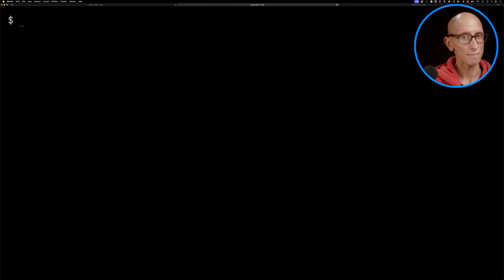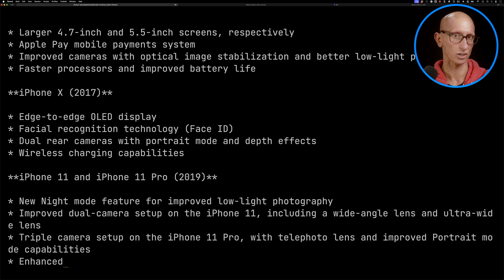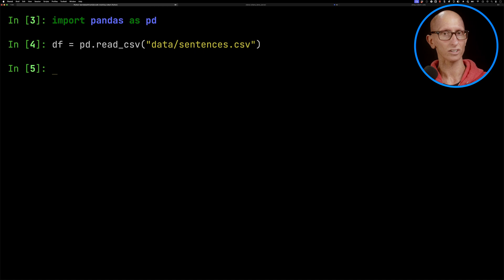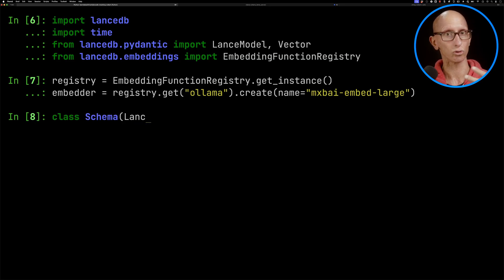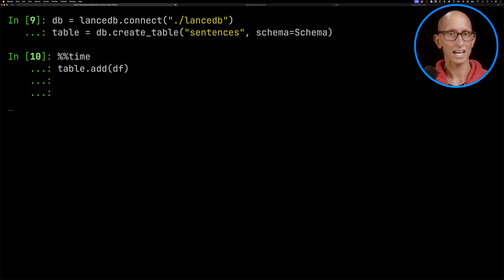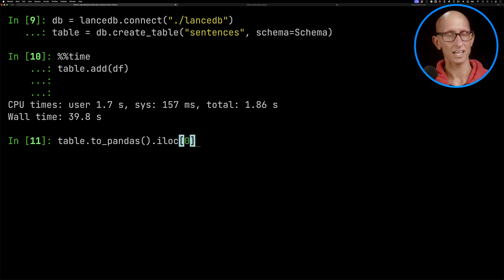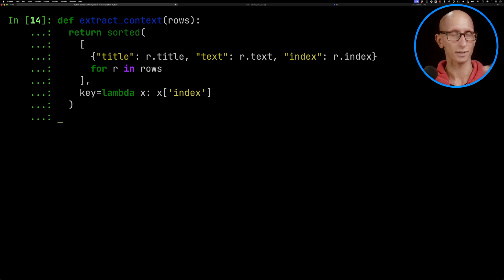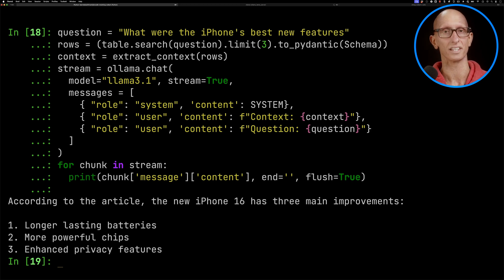Ollama and LanceDB: The best combination for Local RAG?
In this video we'll learn how to setup a Local RAG system using Ollama and LanceDB, an open-source database for AI.